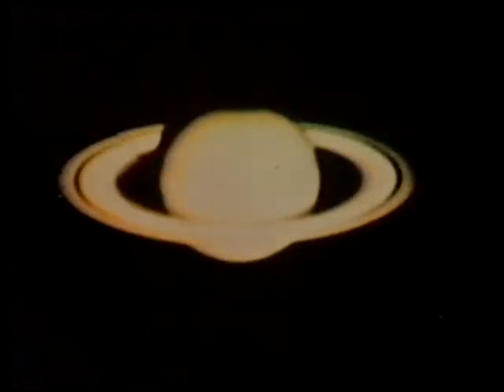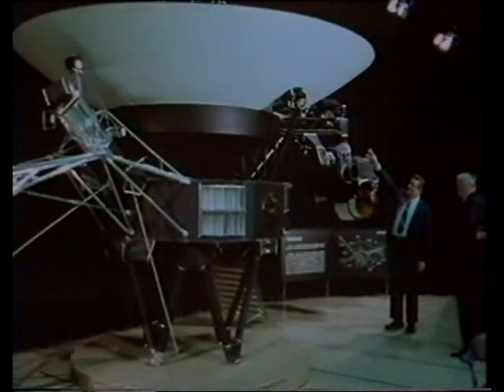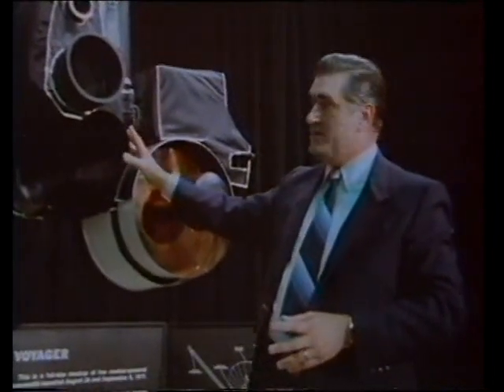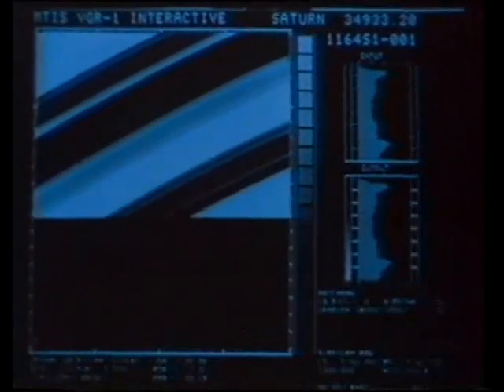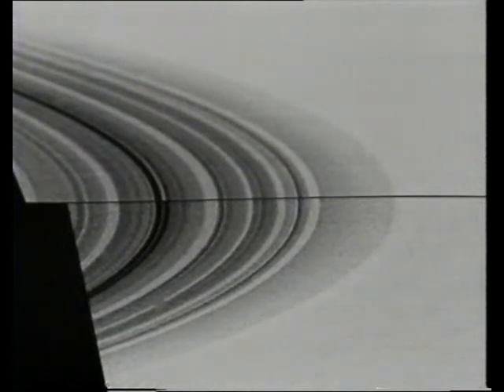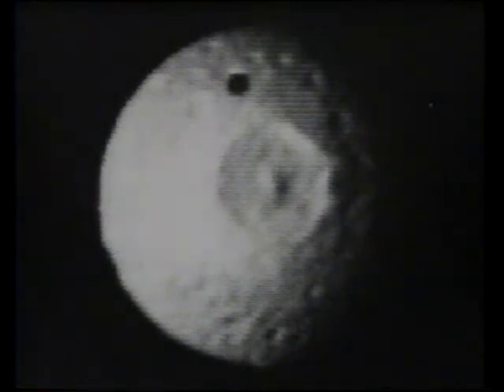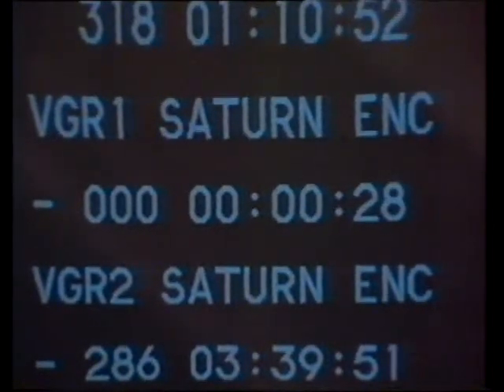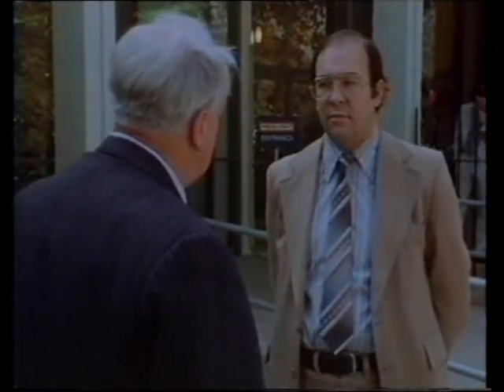Voyager 1 reaches Saturn Nov 1980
Another old betamax recording, kindly supplied by Marcus Brain. Patrick meets the men behind the Voyager 1 Saturn encounter.
First transmitted on 20th Nov 1980